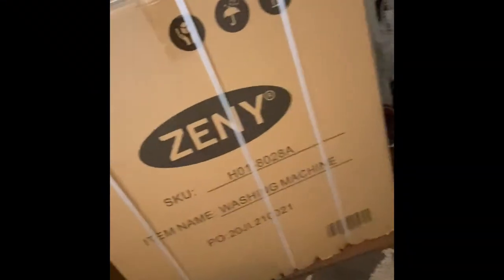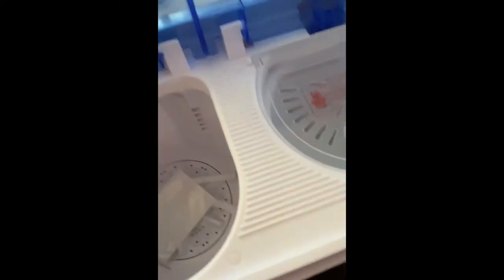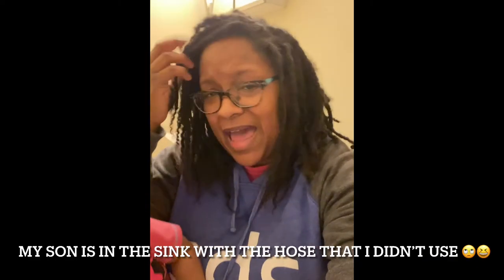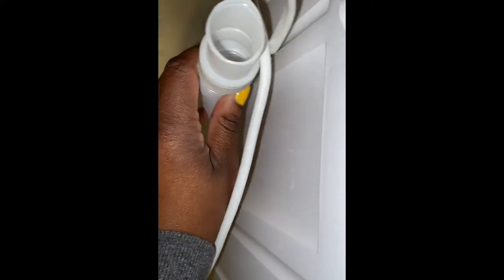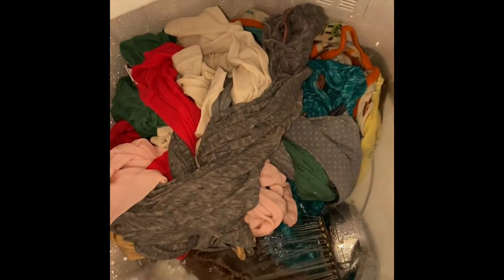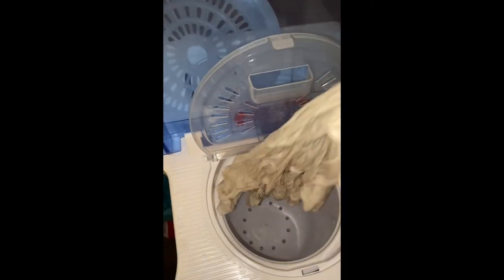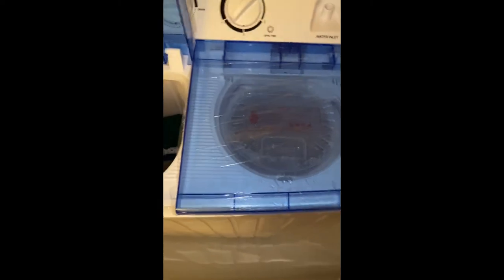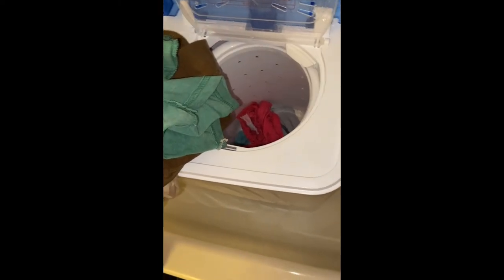ZENY Portable Washer Review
This is a review of my ZENY Portable Twin Tub Washer and Spin Dryer! I LOVE this little machine! It works perfectly and is just the right size. Next week I will be following up with a new video review of my Magic Chef 1.5 cu ft Portable Dryer. Sorry for the poor audio, I'm not sure what's up with my phone. I may record on my Canon camera next time. Let me know what you all think.

ZENY Portable Washer

Magic chef 1.5 ft.³ portable dryer